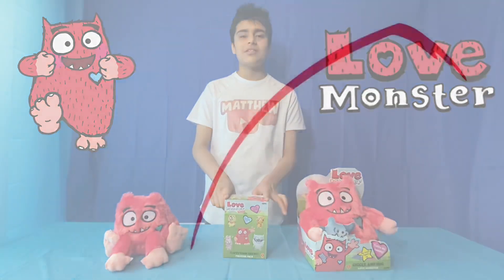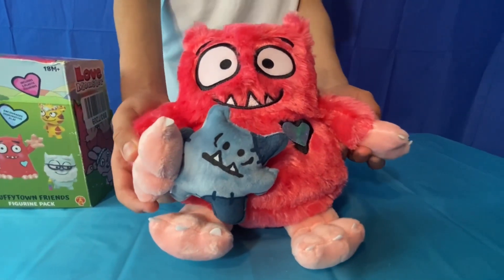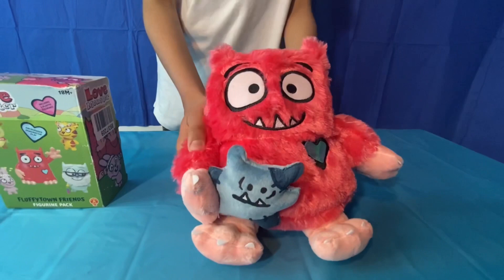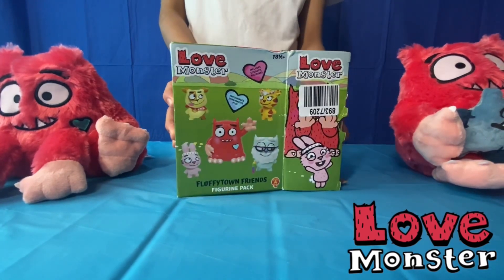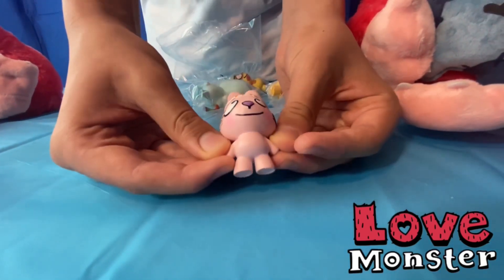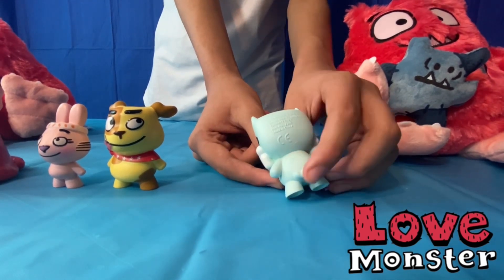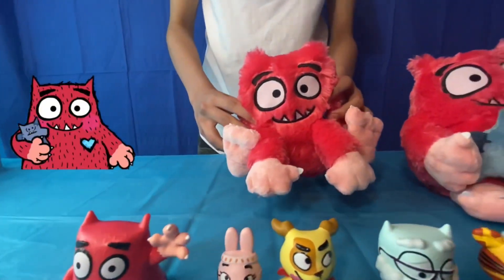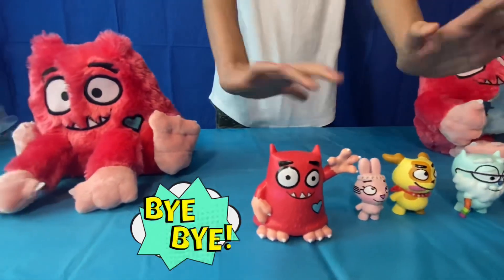Love monster toys review 🥰💙💕💕🤩🤩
My love monster toys

Including:

💕 Love monster talking soft toy 💕

💕 love monster fingers 💕

More toys review videos